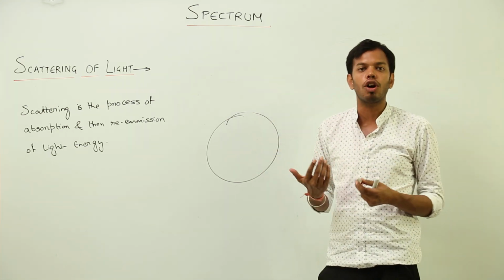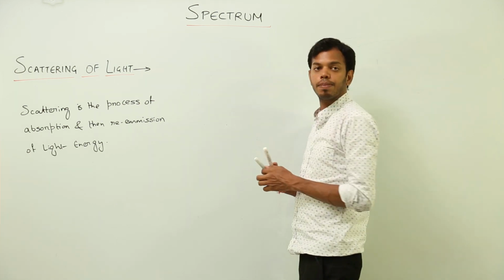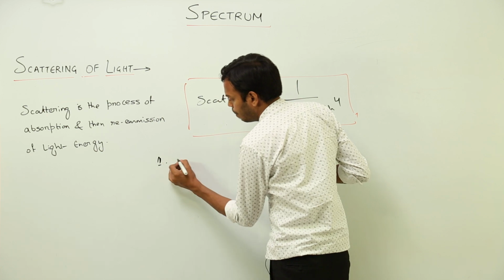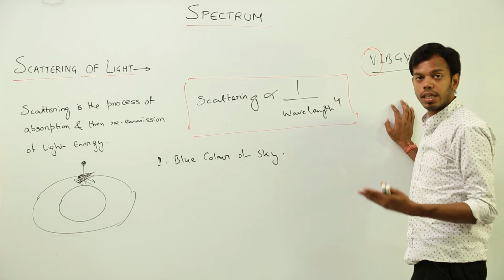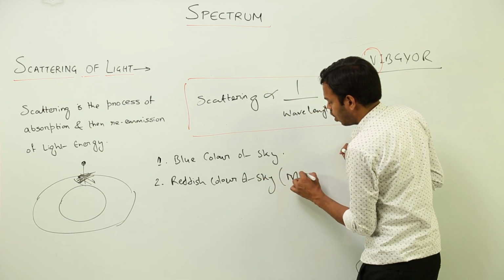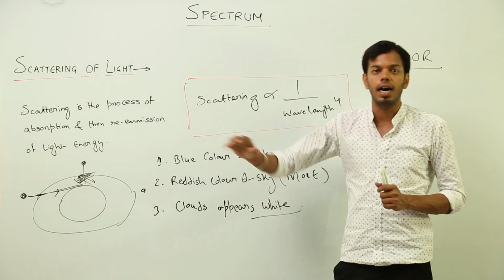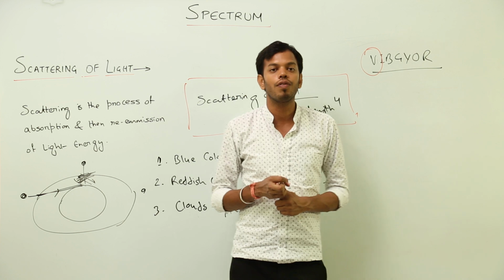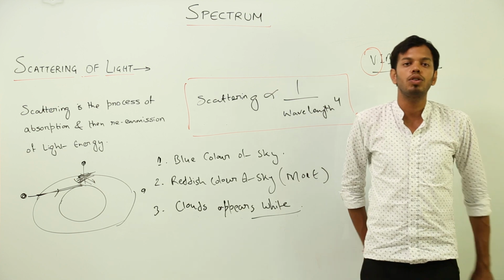Online Best Free Topic l Class 10th I Physics I ICSE I Chapter 6 I spectrum l L32